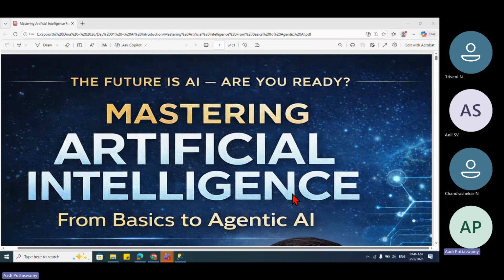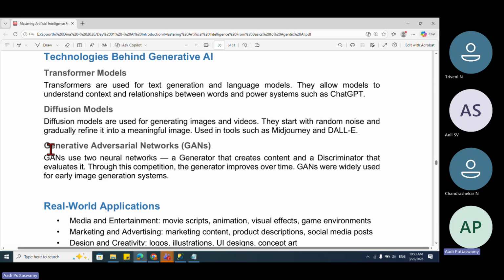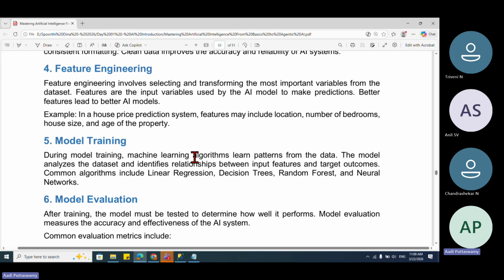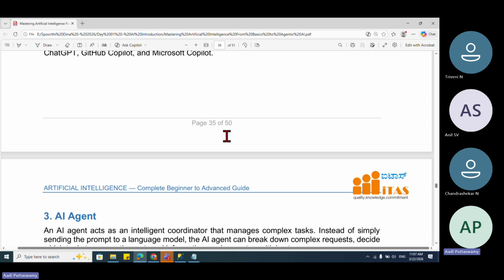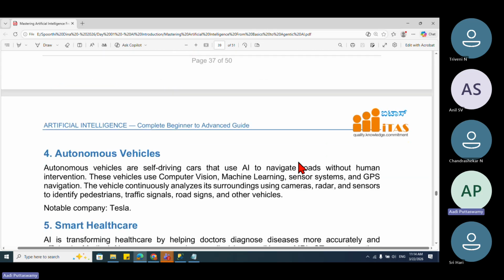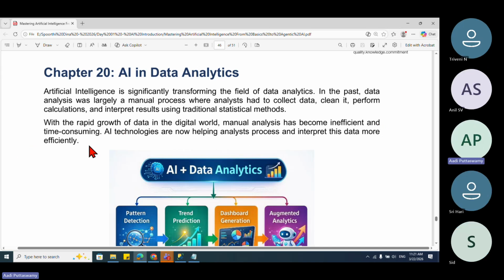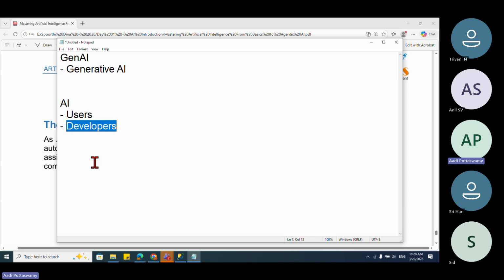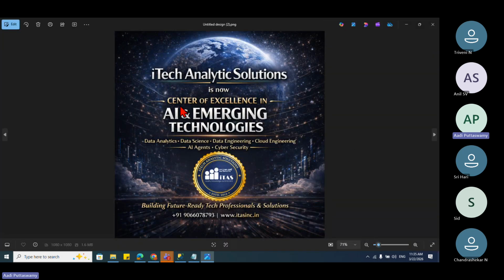How to Build a Career in AI 🚀 | Step-by-Step Guide | Day 2 Workshop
🚨 This is where most people fail…
They understand AI… but never take action.

In Day 02 of our FREE AI Awareness Program, we focus on:
✔ How to build a career using AI
✔ Skills you must learn NOW
✔ Real roadmap for Data Analytics & AI
✔ How to stay ahead in the next 3–5 years

💡 Hard Truth:
“In 2026, people won’t lose jobs…
They’ll lose jobs to people who understand AI.”

🔥 What you’ll learn:

Career roadmap in AI & Data Analytics
Skills that companies are hiring for
Tools & technologies to start
How to transition into AI roles

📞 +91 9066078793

📢 Follow iTech Analytic Solutions for more career content